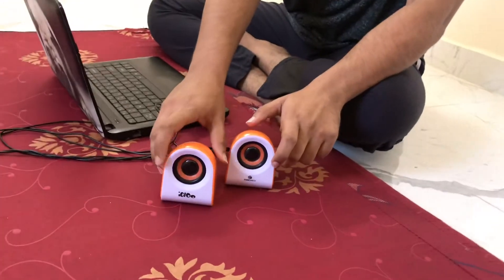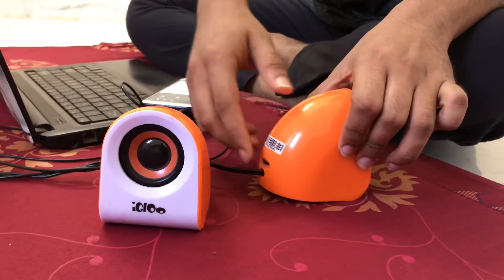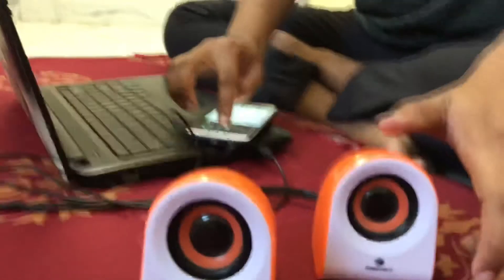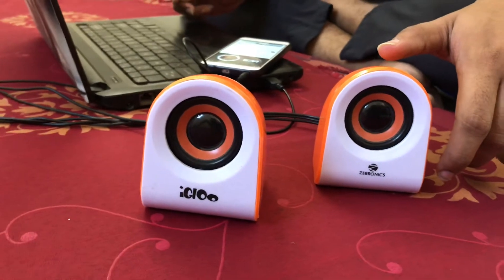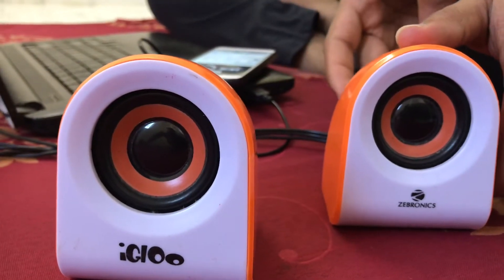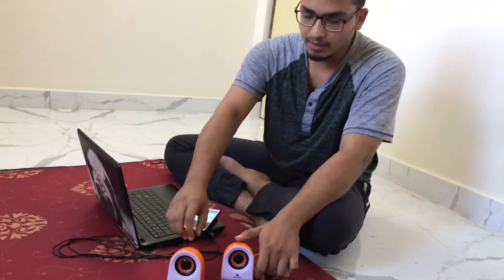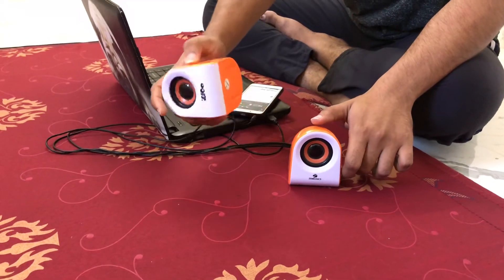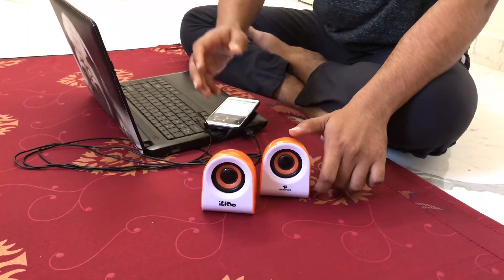Budget Zebronics speaker Review ...😱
Features

2.0 channel speaker
USB Powered
Volume control

Specification

Output Power (RMS): 2.5w x 2
Driver Size: 5.08cm( 2 ") x 2
Impedance: 4Ω
Frequency respon1se: 250Hz-20kHz
S/N Ratio: ≥ 68dB
Separation: ≥ 68dB
Line input: 3.5mm jack
Product Dimension (W x D x H): 71 x 86 x 90 mm
Net.Weight: 320g